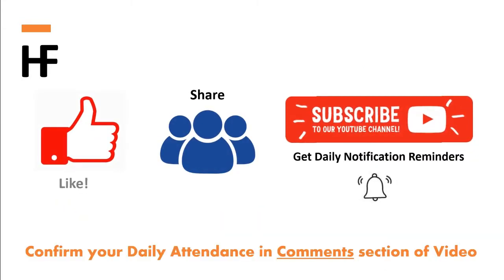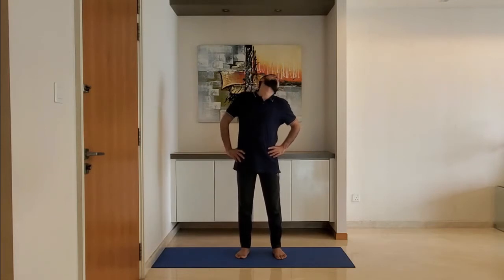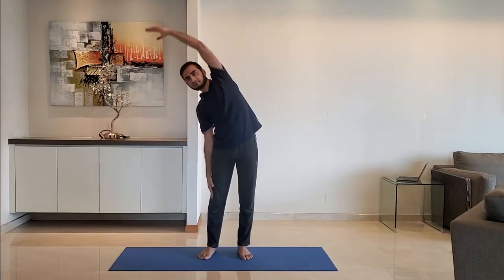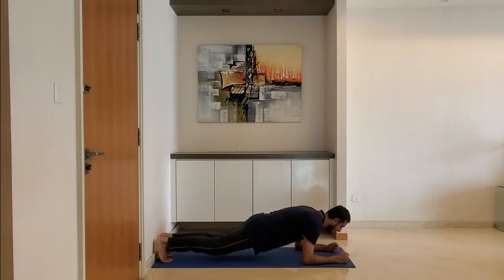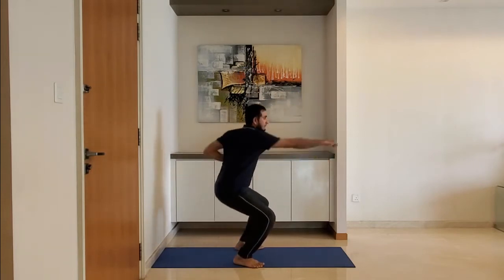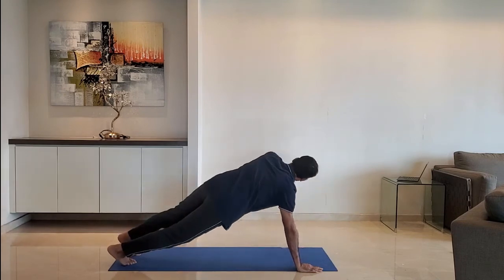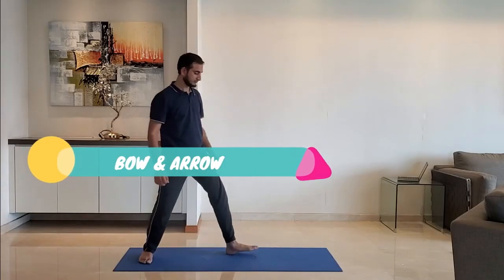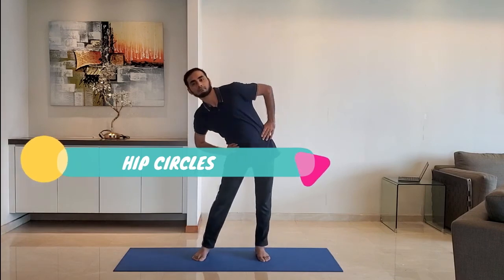dailyexercise dailyworkout fitness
00:00  Opening
00:30  Warm up
03:14  Main Exercise (Repeat for High Intensity)
07:29  Cool Down